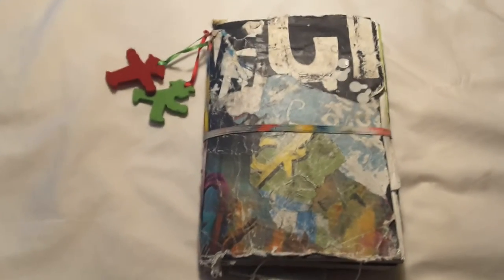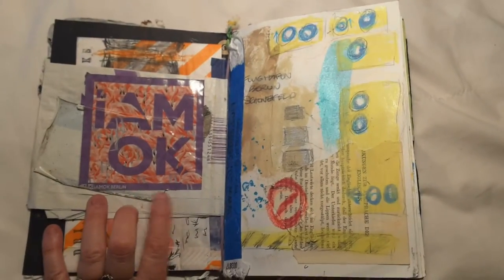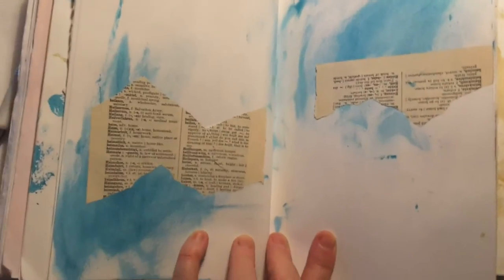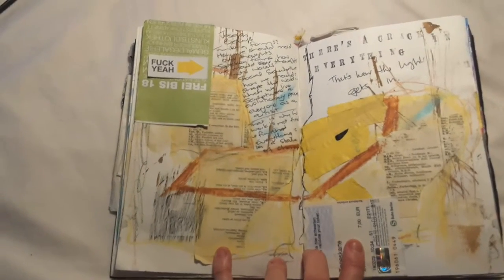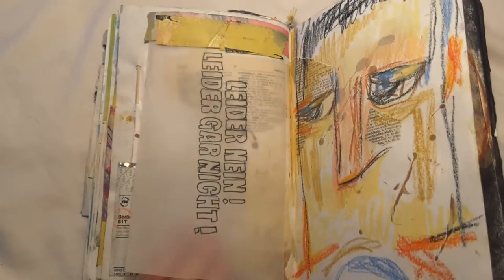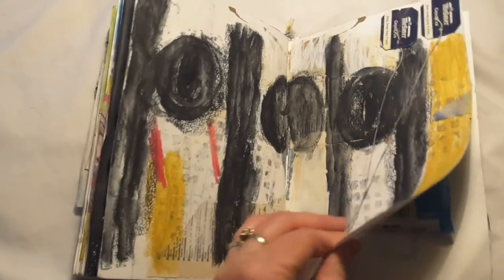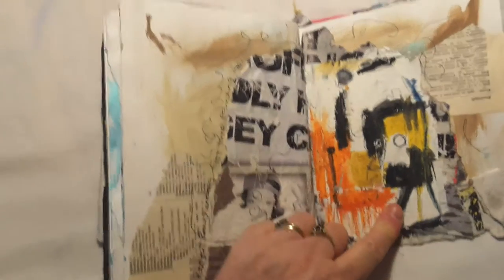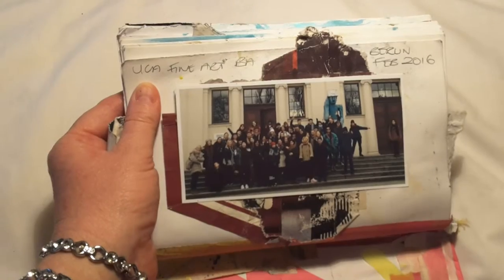Berlin Sketchbook Art School Field Trip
A flip through of my Berlin Art school field trip sketchbook.